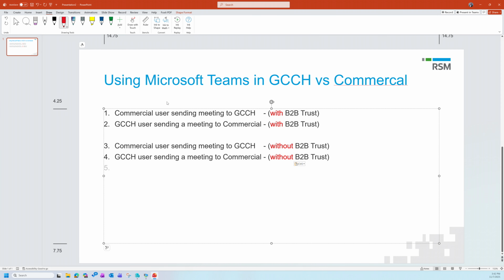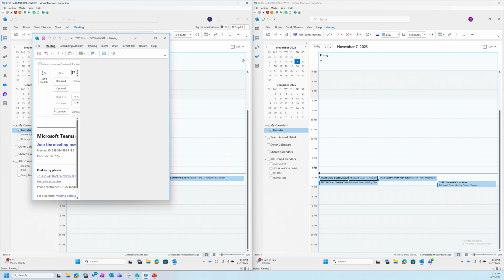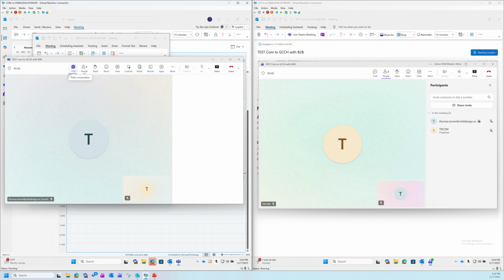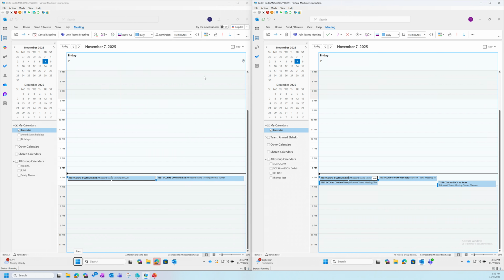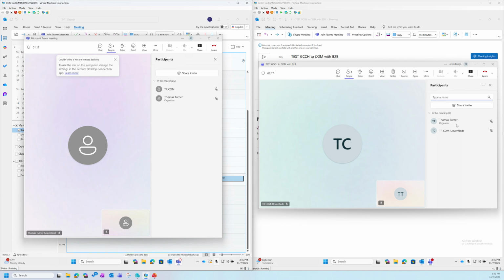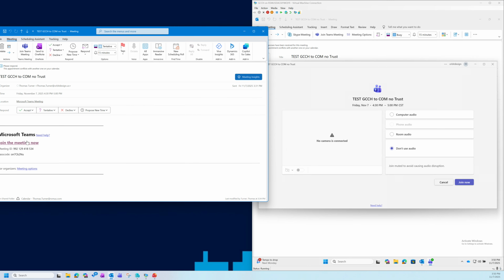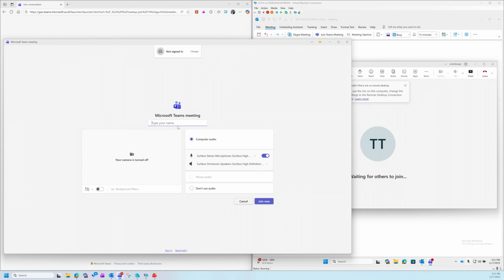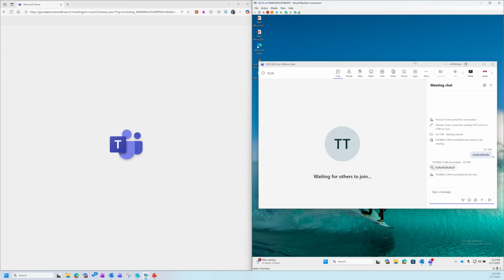￼ Microsoft Teams across the clouds￼ - with and without a B2B Trust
What does it look like for a commercial user to send a Teams meeting invite to a GCC high user with and without a B2B trust using Entra ID and vice versa.